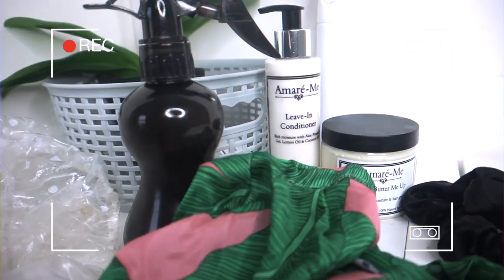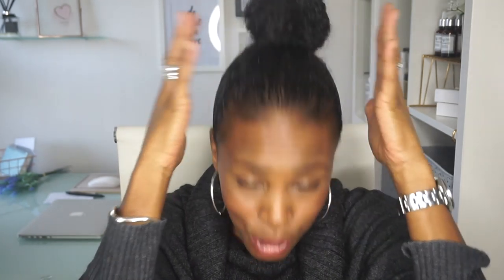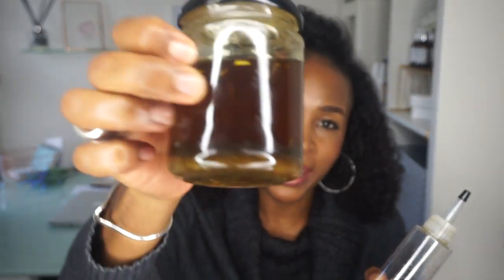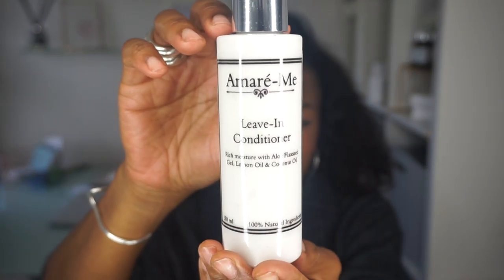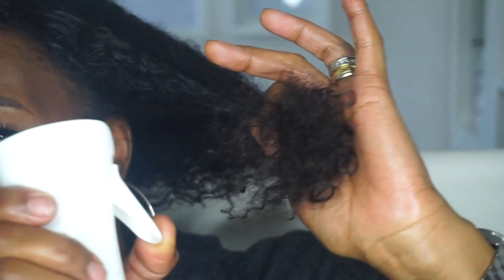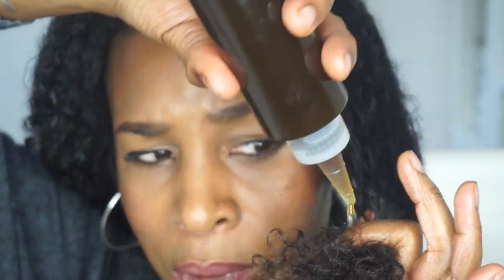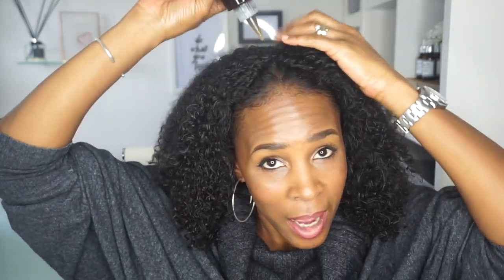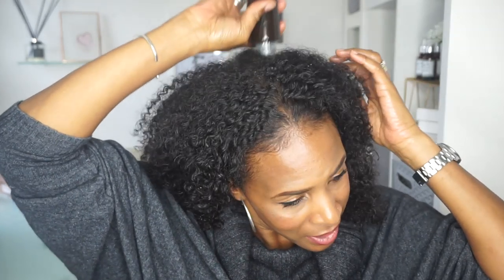GREENHOUSE EFFECT/BAGGY METHOD STOPPED BREAKAGE OVERNIGHT | For Fast Growth | Mel's World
This Green House Effect/Baggy Method literally saved my hair from break-in off overnight. Enjoy 💛xoxo

Melanie Thompson
Unit 15752
London
W1A 6US

C O N T A C T   M E   O N   S O C I A L   M E D I A 💛 :

Disposable Shower Caps
Black Rice Water
Fine Mist Spray Bottle